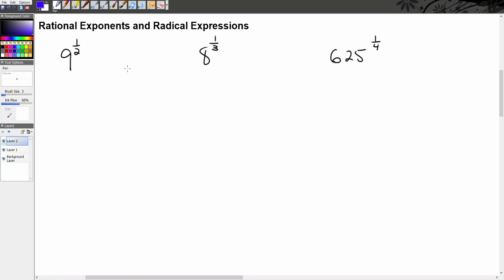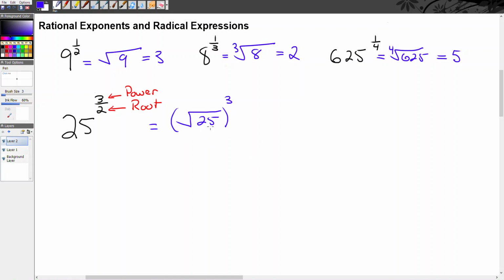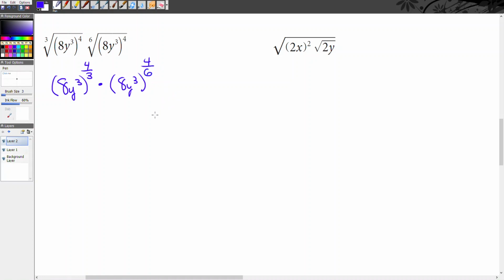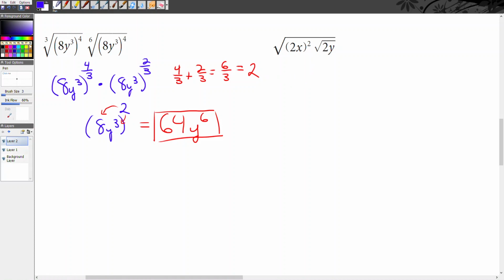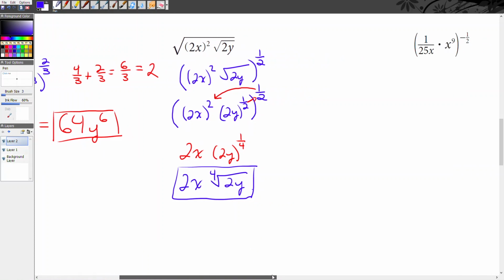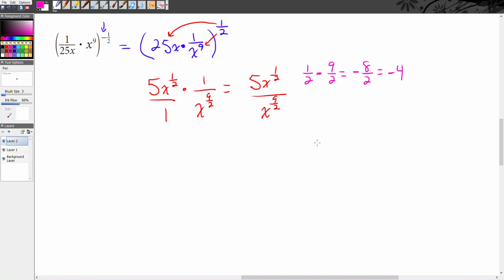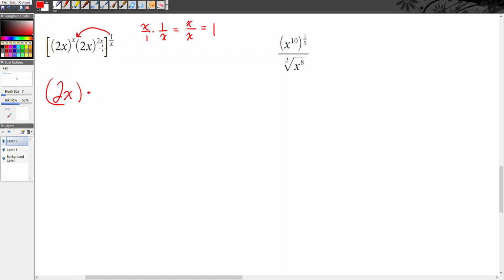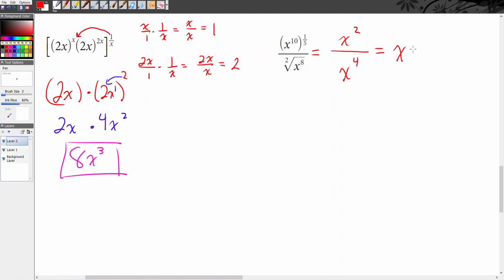Rational Exponents and Radical Expressions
This is a new video on how to evaluate rational exponents and use them to simplify radical expressions.